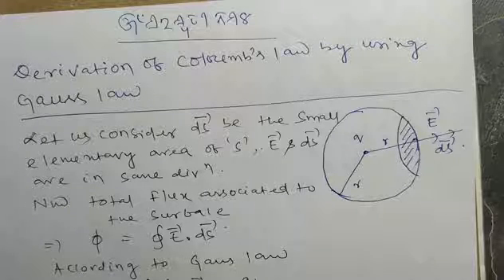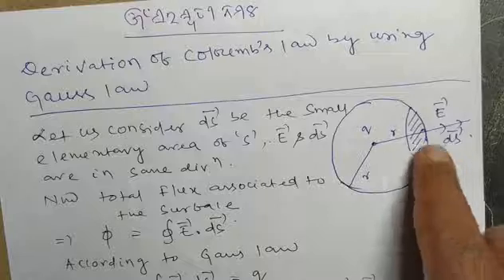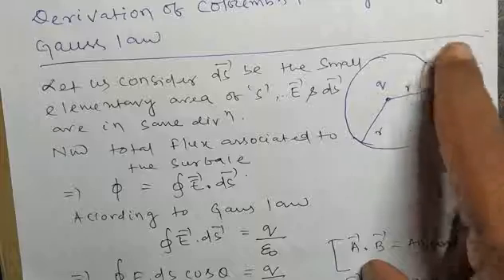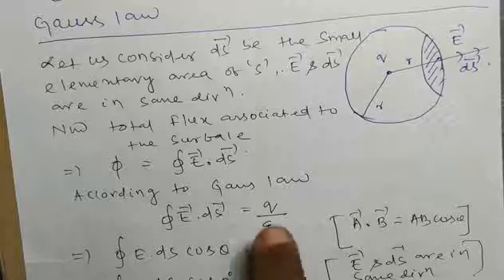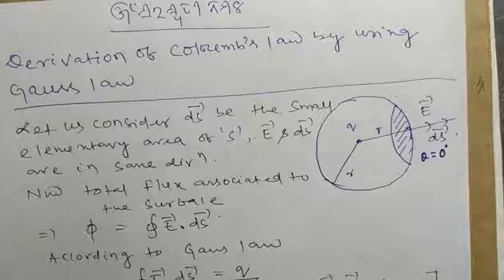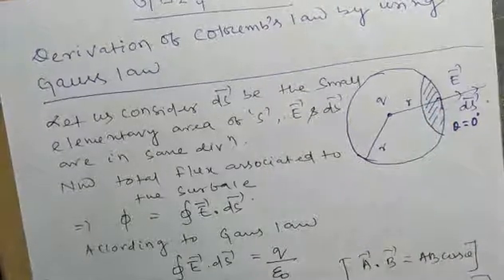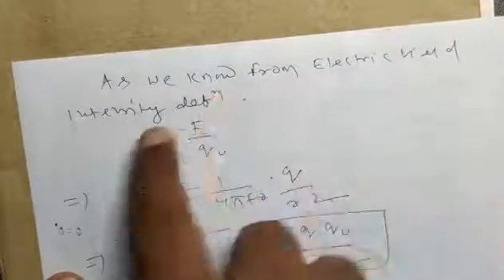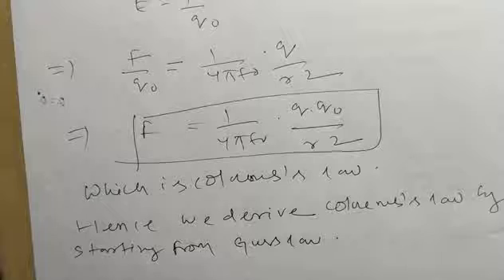Coulmbs law by using gauss law